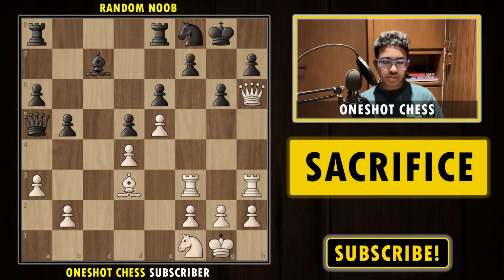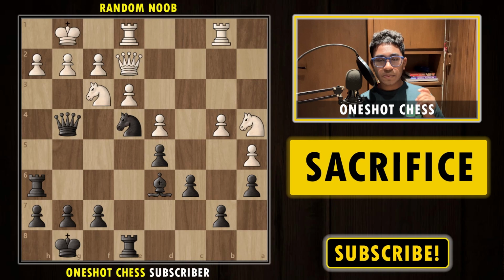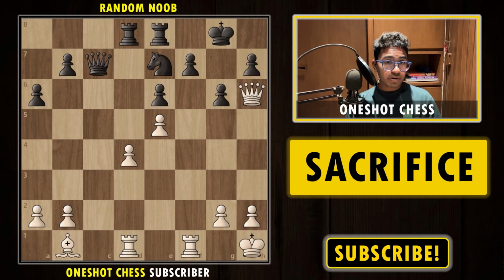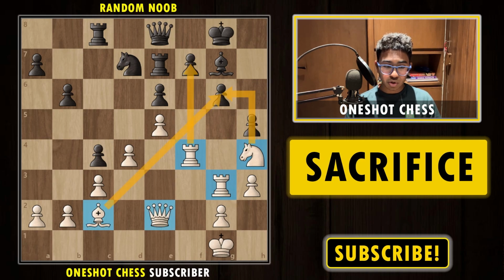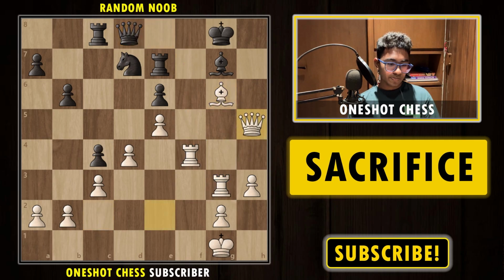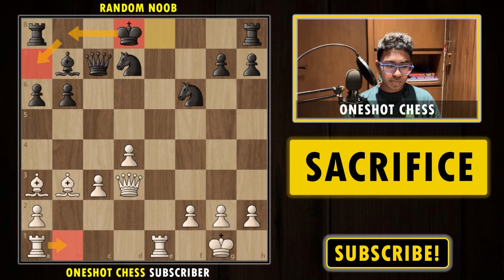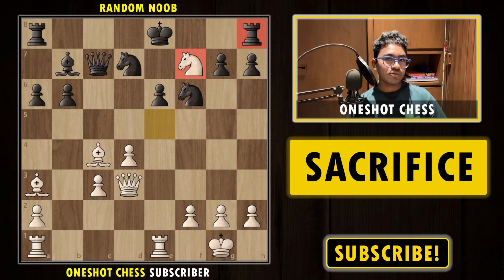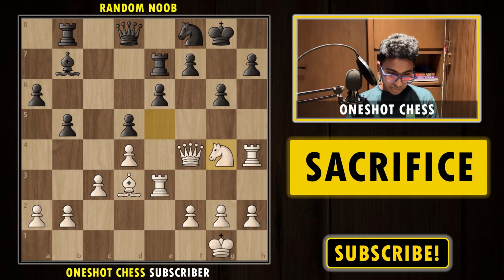6 Diagrams on Sacrifices to Checkmate the King!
🔥 Strategic Brilliance Unleashed: Sacrifices to Checkmate the King! | 6 Diagrams 🔥

Hello, chess enthusiasts! Oneshot Chess is back with a mind-blowing video that dives into the art of sacrificing pieces to secure a checkmate! 🚀👑 In this captivating video, we explore six dynamic diagrams that illustrate strategic sacrifices leading to the ultimate goal – checkmating the opponent's king.

🔍 Key Highlights: 🔍

1️⃣ Diagram 1 - The Opening Sacrifice: Delve into the initial sacrifice that sets the stage for a relentless assault on the opponent's king, catching them off guard right from the opening moves.

2️⃣ Diagram 2 - The Sacrificial Gambit: Explore a tactical gambit involving sacrifices strategically placed to lure the opponent's king into vulnerable positions, creating opportunities for a decisive checkmate.

3️⃣ Diagram 3 - Sacrificing for Open Lines: Witness sacrifices aimed at opening lines of attack, allowing your pieces to penetrate the opponent's position and pave the way for a powerful checkmate.

4️⃣ Diagram 4 - Sacrifice for King Exposure: Analyze sacrifices strategically designed to expose the opponent's king, leaving them with limited defensive options and vulnerable to a swift checkmate.

5️⃣ Diagram 5 - Sacrificial Forks: Explore tactical forks involving sacrifices that simultaneously threaten the opponent's king and other critical pieces, creating a web of tactical complexity.

6️⃣ Diagram 6 - The Culminating Sacrifice: Witness the culmination of sacrifices leading to a spectacular checkmate, showcasing the beauty and effectiveness of sacrificial play.

🎓 Chess Education: Whether you're a seasoned player or an aspiring grandmaster, this video provides valuable insights, tips, and strategies to master the art of sacrificing for a checkmate.

Timestamps:
0:00 Introduction
0:22 Diagram 1
2:03 Diagram 2
3:41 Diagram 3
5:06 Diagram 4
7:00 Diagram 5
9:34 Diagram 6

🔔 Ready to elevate your tactical game? 🌟 Share your thoughts on sacrificial checkmates in the comments below, and let's build a community of chess enthusiasts mastering the art of sacrifice! 🏅